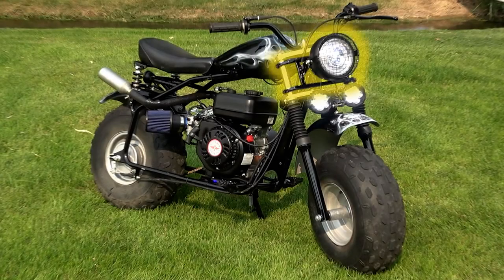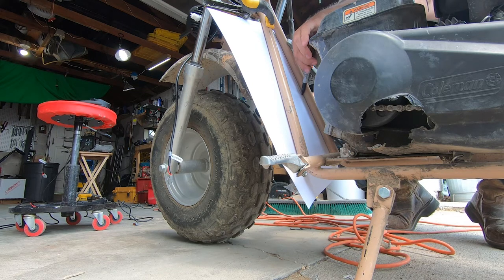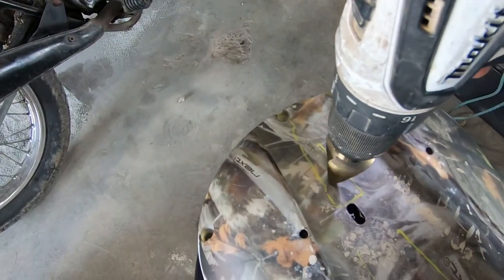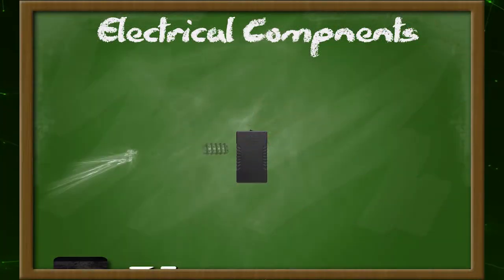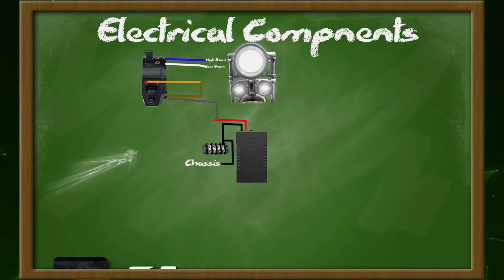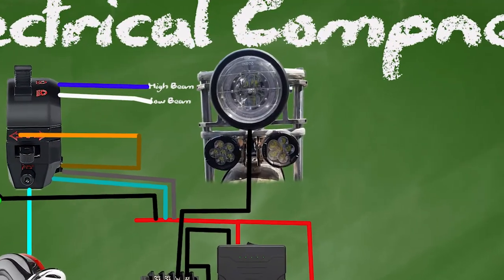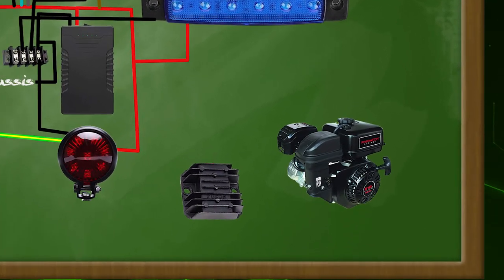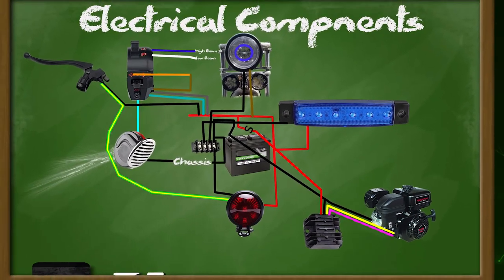Custom Mini Bike Build// Coleman CT 200 EX // Electrical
This is the 3rd video in a build series of my custom Coleman CT 200 EX Mini Bike.

We start this video of the mini bike build by making a mounting plate for the Regulator / Rectifier. Then  I show you how I wired up the lights on the Mini Bike using a rechargeable lithium battery. I also show you how you can wire a Regulator rectifier and use the Mini Bike engine for charging a battery.
Here are links to Many  items used in this build:
Switch Light turn Signal
Brake/ Tail Light
Brake Lever
Blue Underglow
Springs For Seat
Battery Pack
Grounding Strip

Shaft Collar
Roll Cage Gusset
Foot Pegs